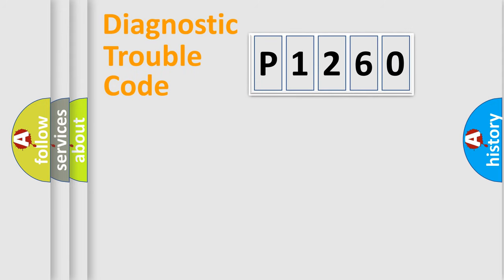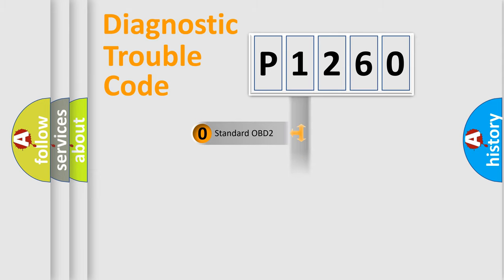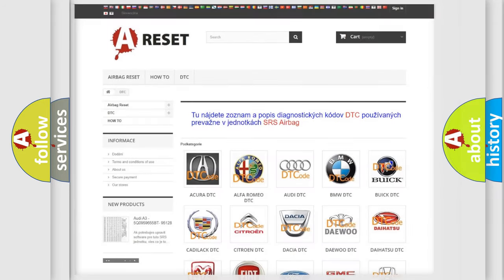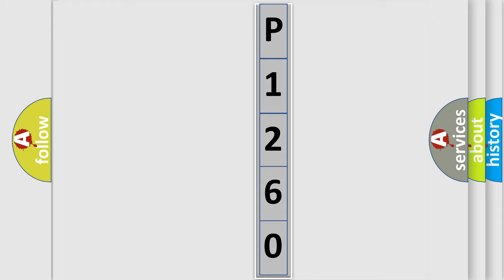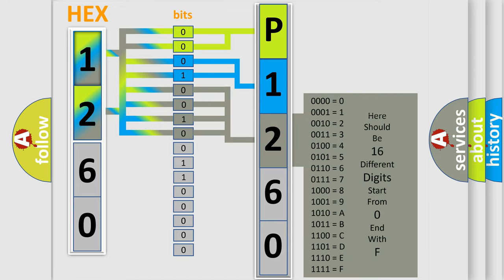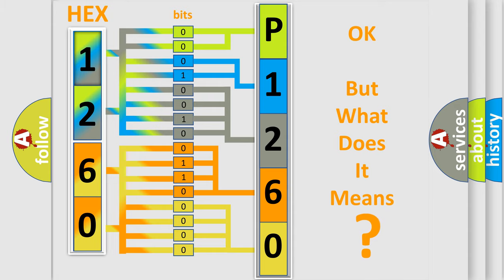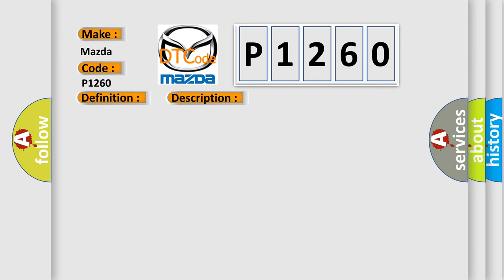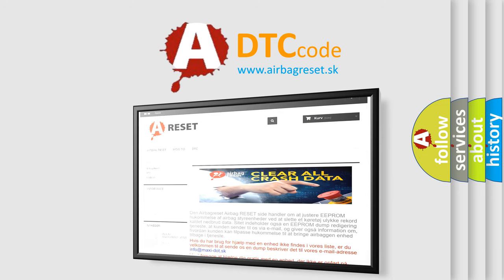DTC Mazda P1260 Short Explanation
Contents:
0:21 Basic DTC analysis according to OBD2 protocol standard.
1:48 Insight into programming
2:58 A diagnostically understandable description of the Diagnostic Trouble Code
3:05 Basic error definition

Make:
Mazda
Code:
P1260
Definition:
SRS Driver Airbag Module
Description:
Driver air bag module circuit (DR1) is shorted to ground (including the spiral cable).
Cause:
1. Visually check the wiring harness connection.2. Replace the harness if it has visible damage.3. Replace the driver air bag module.4. Replace the spiral cable.5. Replace the air bag diagnosis sensor unit.6. Replace the related harness.